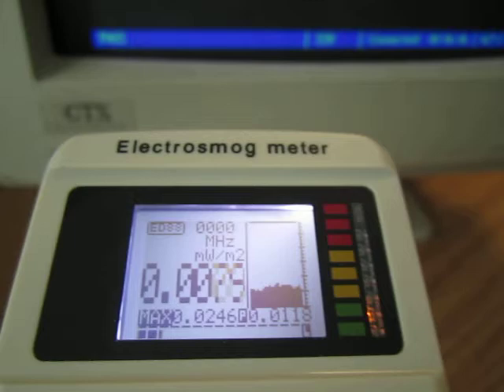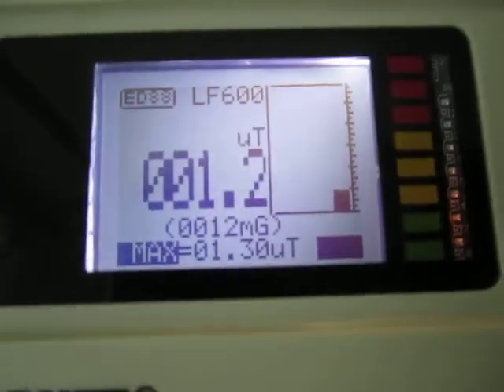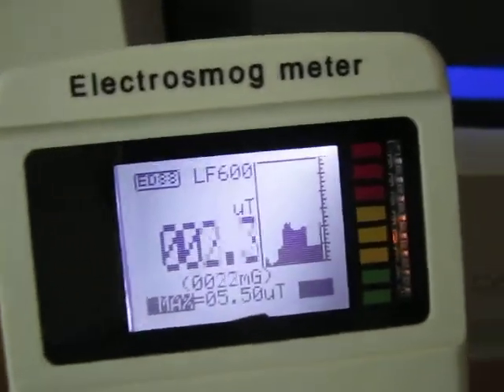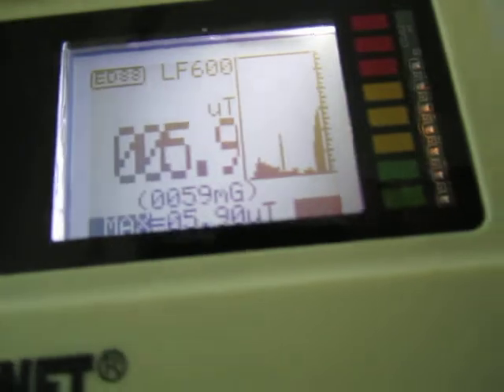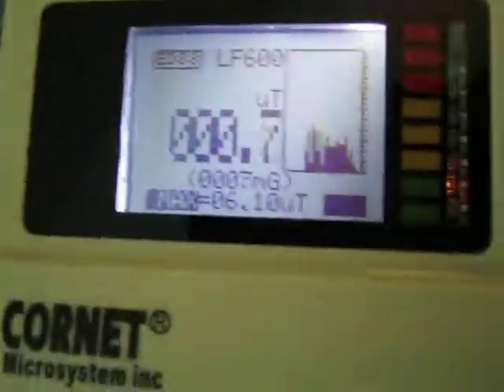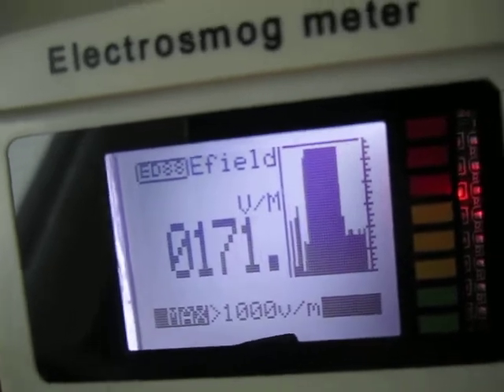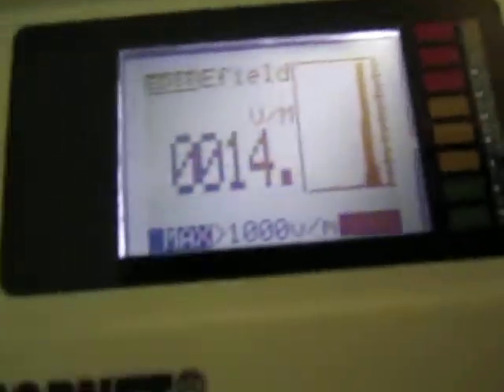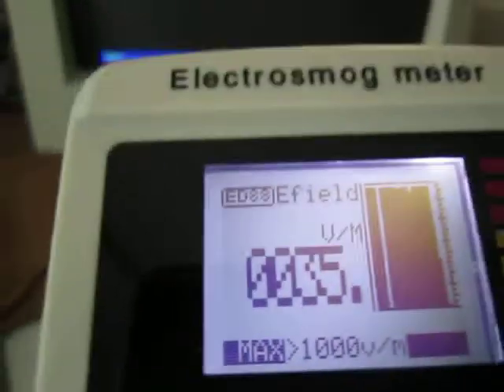CTX CRT Color Monitor Radiation Measured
RF, magnetic field, and electric field measurements of a CRT monitor.
Apologies for the choppy video - might be time for a new camera...